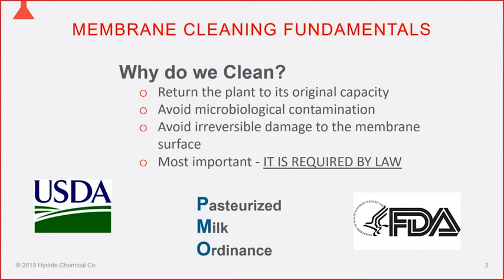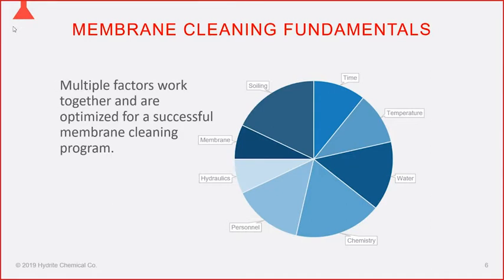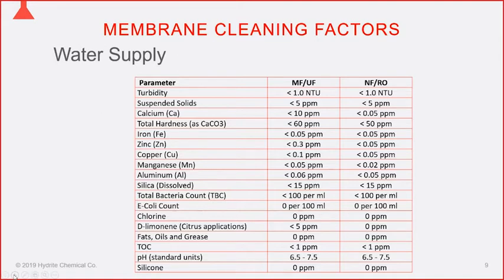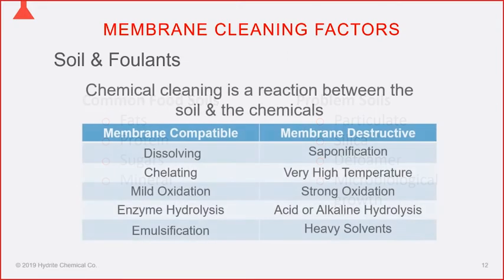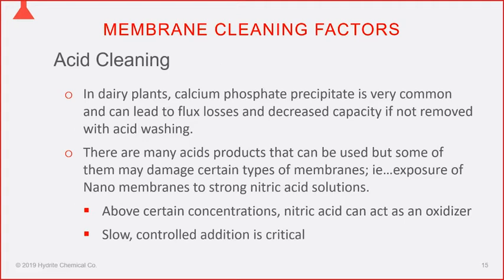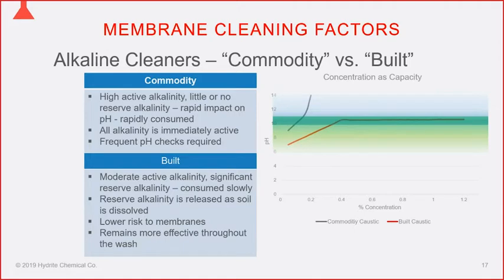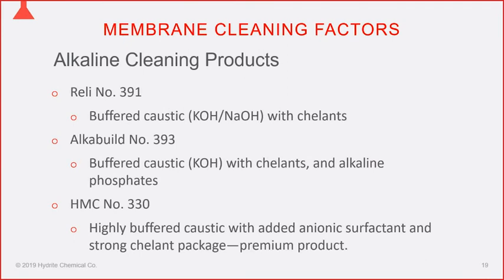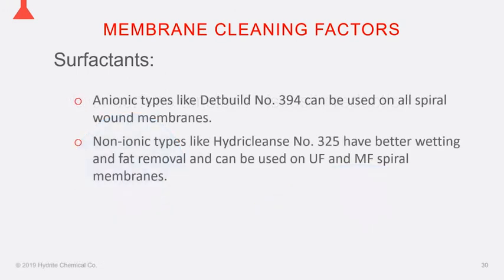Hydrite Academy: Membrane Training Part 3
Hydrite offers training and educational programs to help increase your knowledge and understanding of food safety and improve your company’s operational efficiencies. Our programs cover topics such as cleaning dynamics, CIP verification & validation, food microbiology, and preventative sanitation - just to name a few. An effective food safety program will enable your company to apply these techniques to everyday working operations and effectively uphold food safety practices.

This video covers topics like:
- Water supply
- Acid cleaning
- Alkaline cleaners
- Oxidizers
- Hydraulics